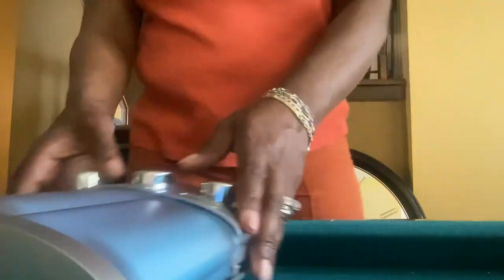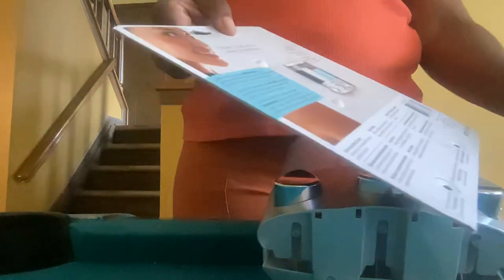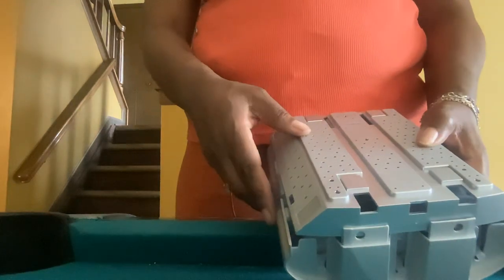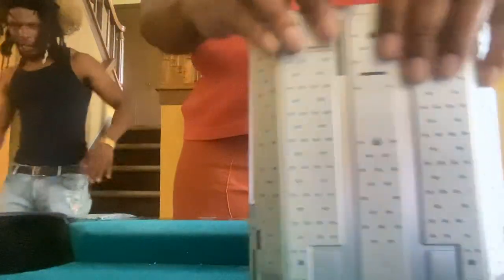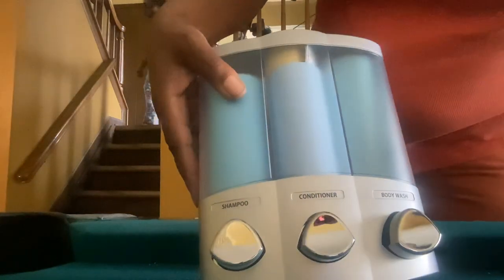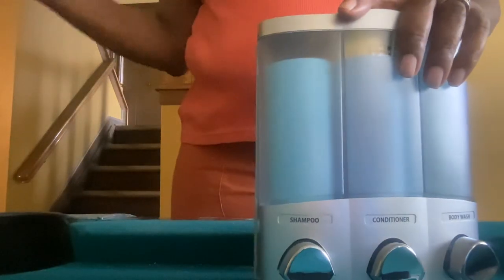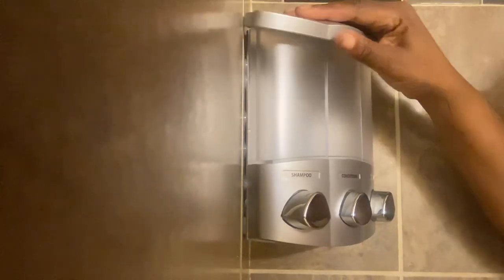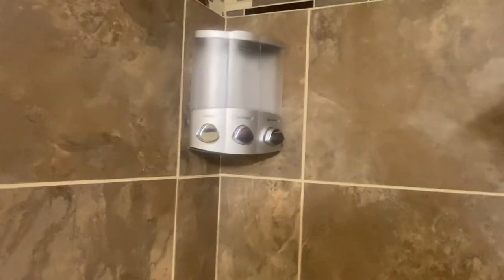Installing Shower Dispenser Better Living TRIO